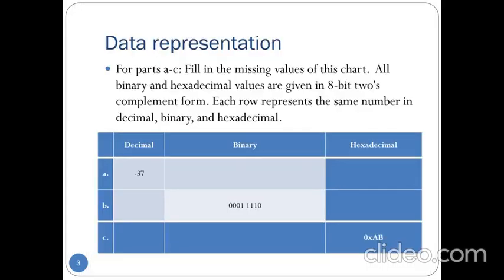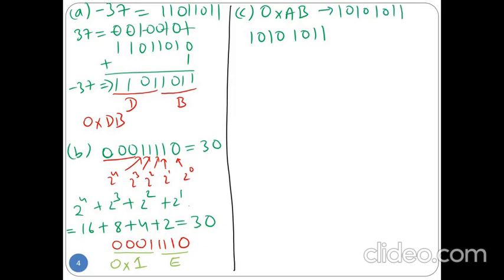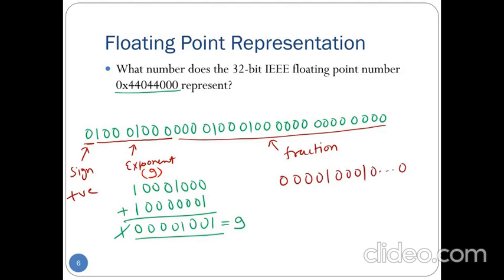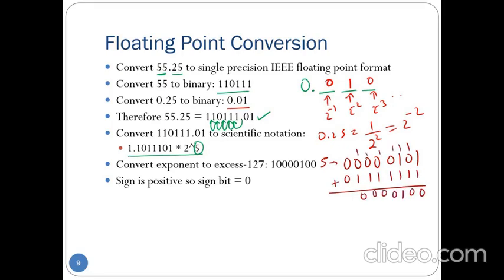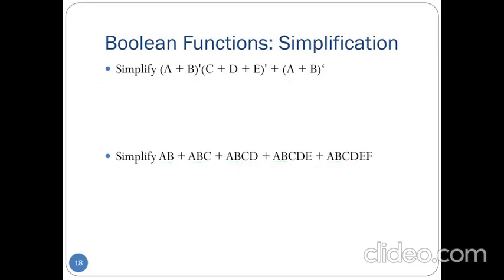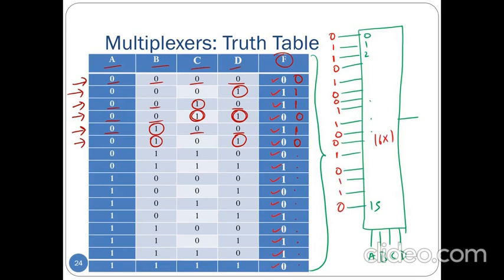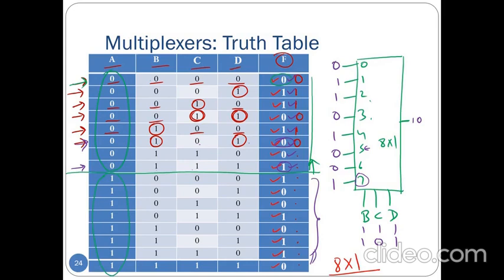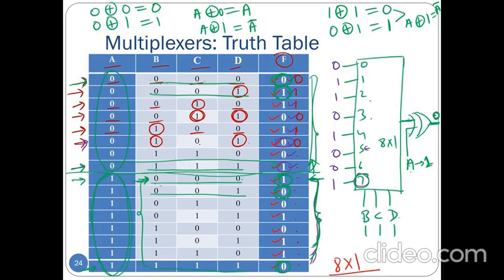Computer Organization midterm exam 1 review